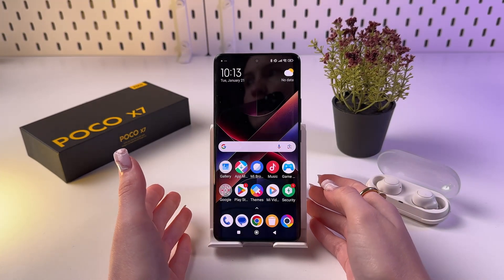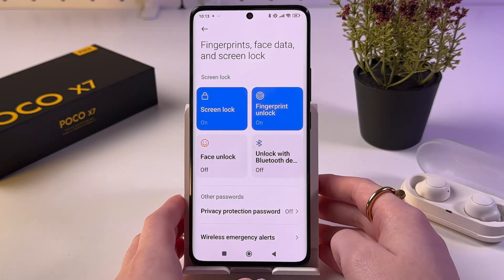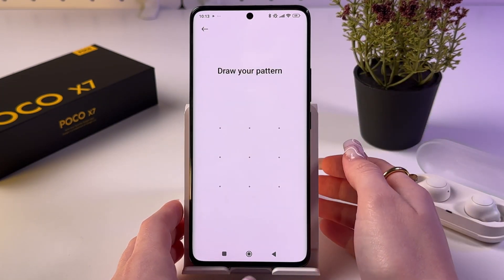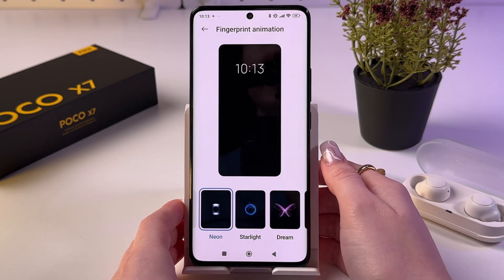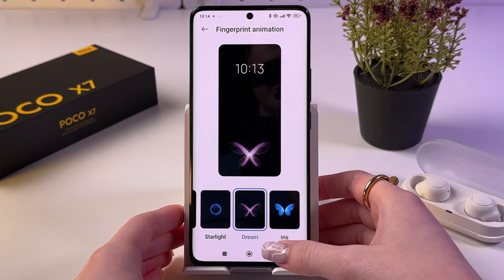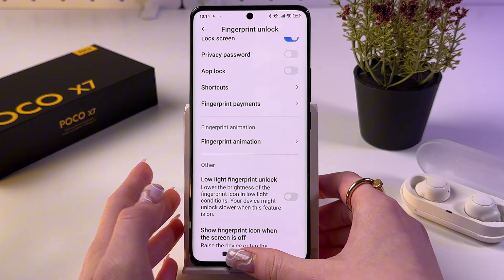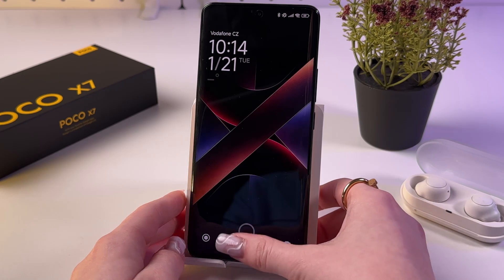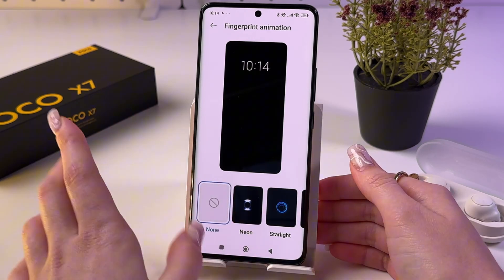How to Customize Fingerprint Animation on POCO X7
Discover how you can easily customize your POCO X7 by changing the fingerprint unlock animation! In this video, I walk you through a step-by-step guide to navigate your settings and personalize your device with cool animation effects like Neon, Starlight, Dream, and Iris. Feeling like giving your phone a new vibe? I'll show you how to do it, and you can see the magic yourself once you lock and unlock your screen. Make sure to watch till the end for a neat trick!

This video also covers the following topics:
- Change Your POCO X7 Fingerprint Animation - Easy Guide
- Customize Fingerprint Animations on POCO X7
- How to Update Fingerprint Animation on POCO X7